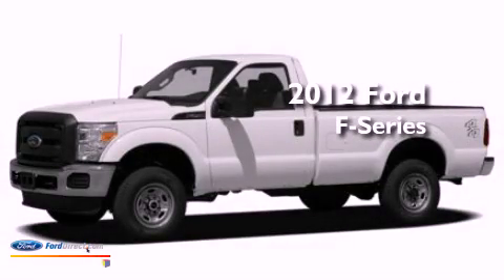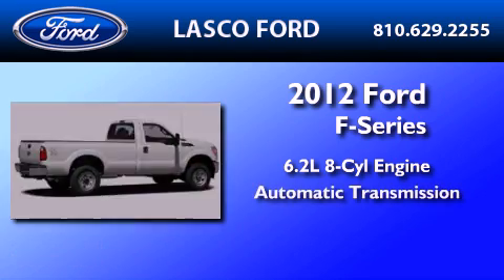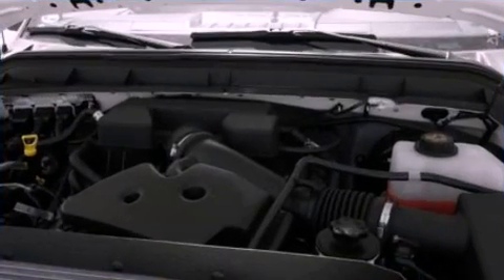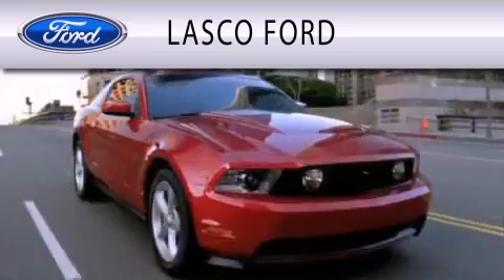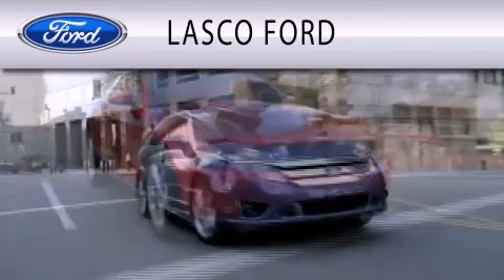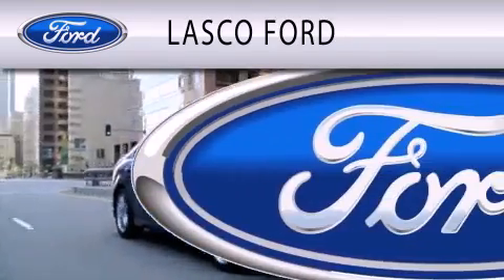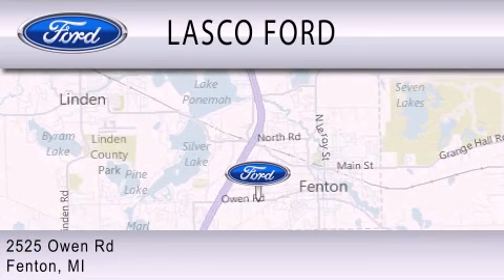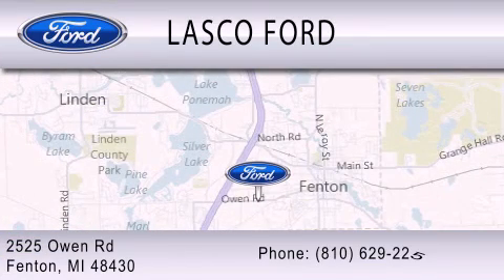2012 FORD F-250 Fenton MI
Year : 2012
 Make : FORD
 Model : F-250
 Engine : 6.2L V8 16V MPFI SOHC FLEXIBLE FUEL
 Trans . : 6-SPEED AUTOMATIC
 Exterior : OXFORD WHITE

 Interior : STONE
 Stock : 12-11412